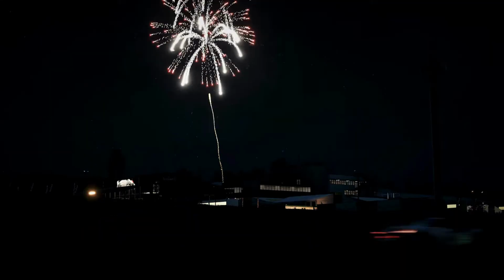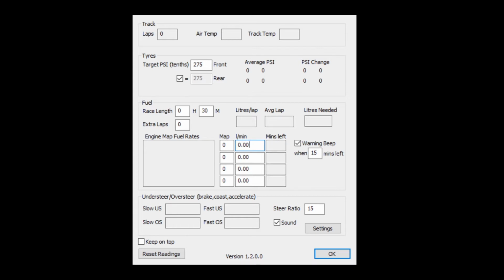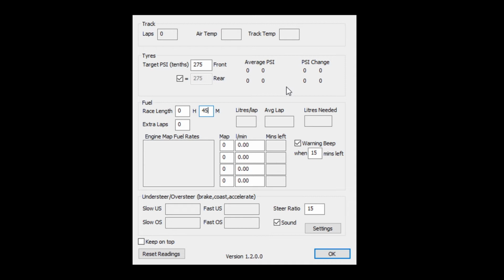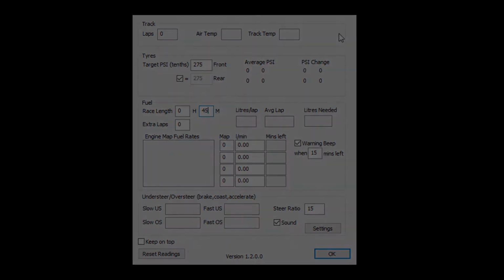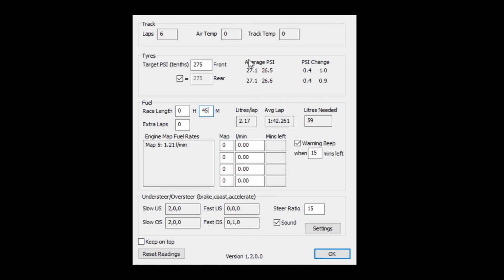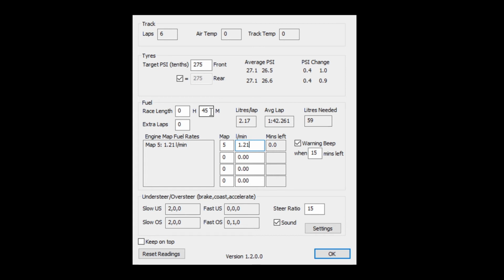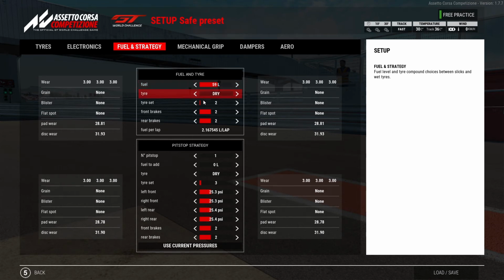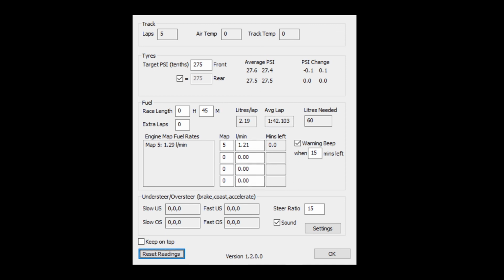Improve Lap Times In Assetto Corsa Competizione With Two Easy Setup Tweaks!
This video is for those new to Assetto Corsa Competizione (ACC), new to sim racing, or for those like me, who have found the whole car setup thing a bit of a black art!

Using a free piece of software, ACC Race Engineer by WallyM, make two fundamental but important changes to your car's setup...with no setup experience required whatsoever!

00:00 Introduction
01:57 ACC Race Engineer
02:33 Tyres
09:02 Fuel
11:08 Updating Setup